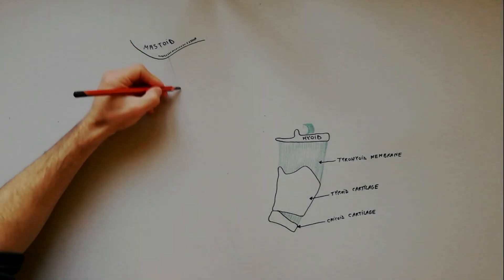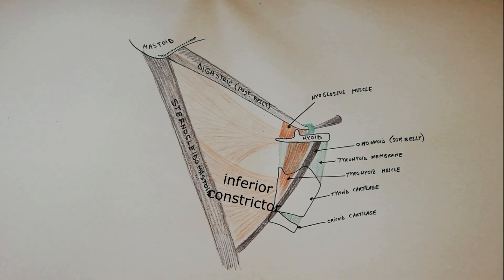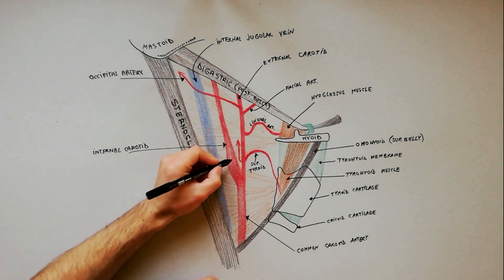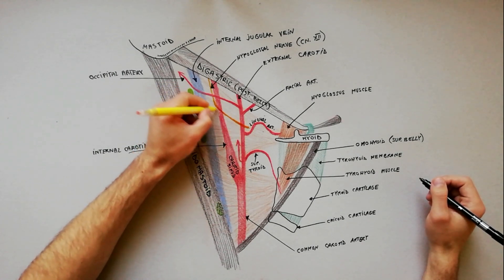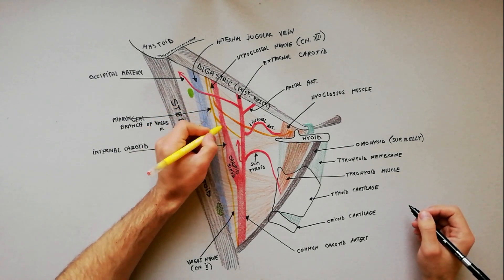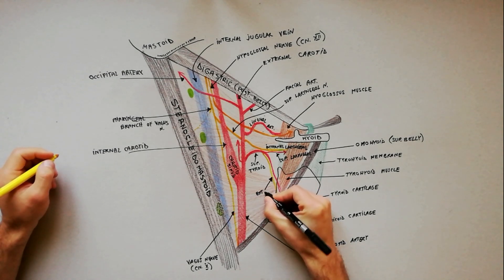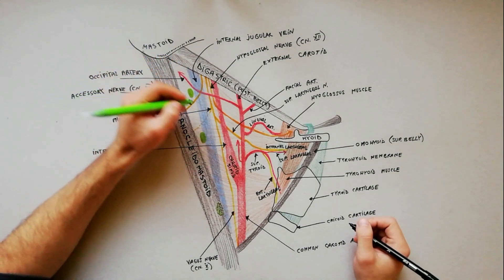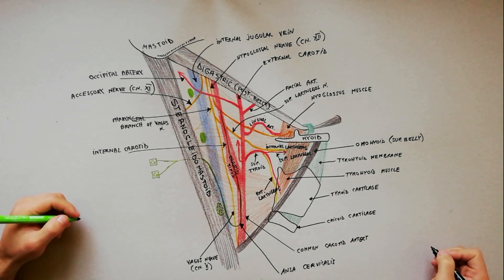Carotid triangle - boundaries & contents | Anatomy Tutorial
The carotid triangle is a portion of the anterior triangle of the neck.
It is bounded:
 Posteriorly by the anterior border of the Sternocleidomastoid;
 Anteroinferiorly, by the superior belly of the Omohyoid.
 Superiorly by the posterior belly of the digastric muscle.
Its floor is formed by parts of the
 Thyrohyoid membrane,
 Hyoglossus, and the
 Constrictores pharyngis medius and inferior.
The major contents of carotid triangle are common carotid artery, internal carotid artery, external carotid artery, internal jugular vein, and last three cranial nerves.